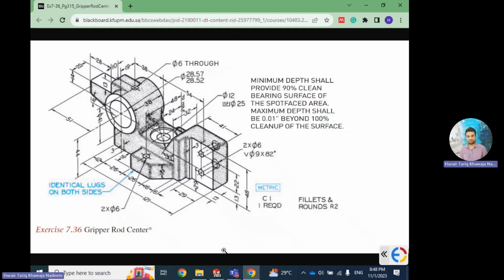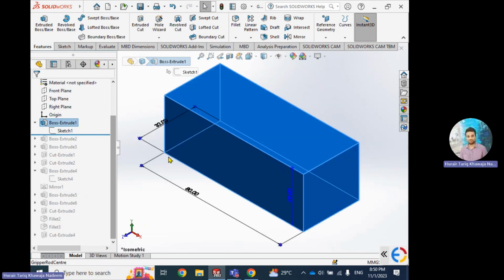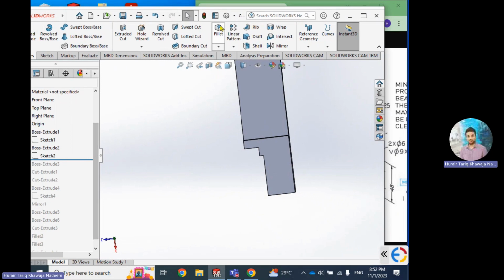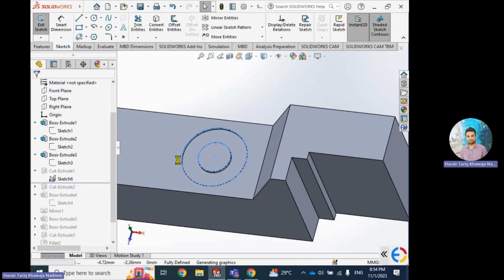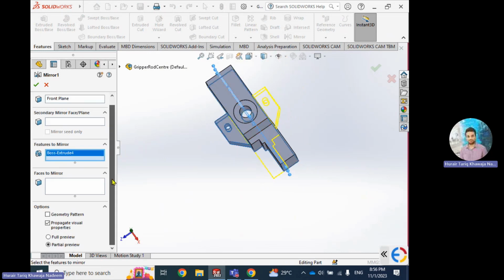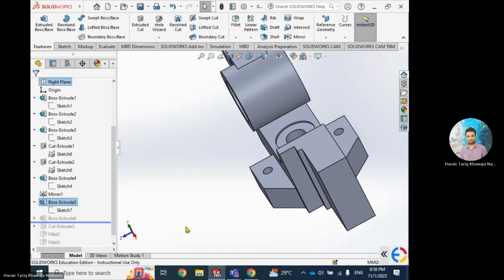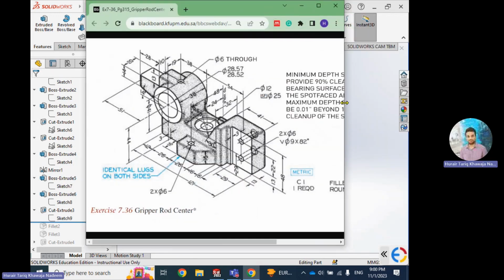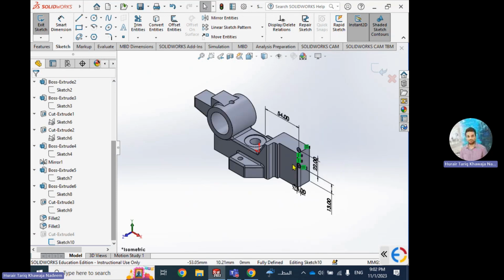Gripper Rod Centre Ex7-36 Pg315 Complete Video